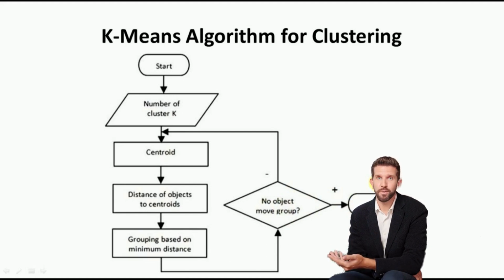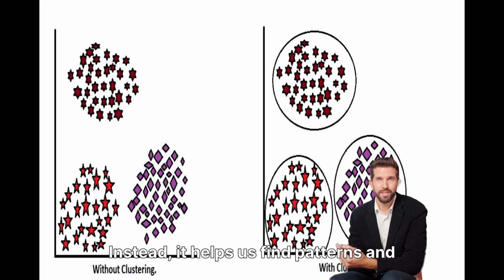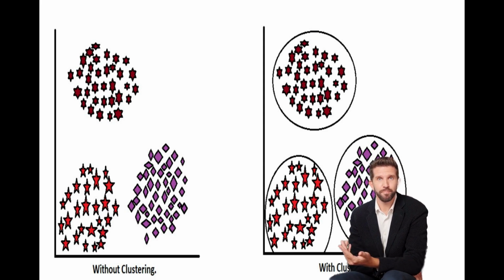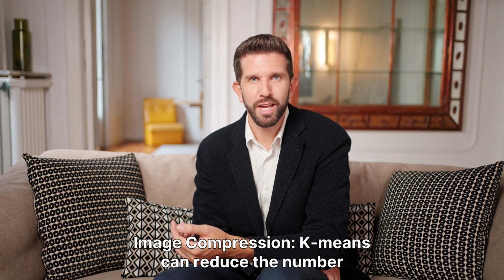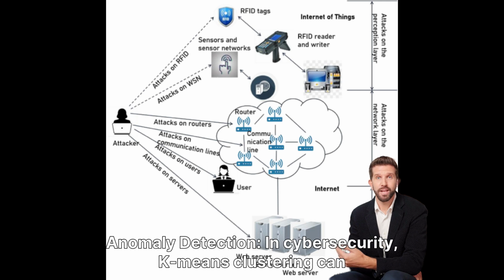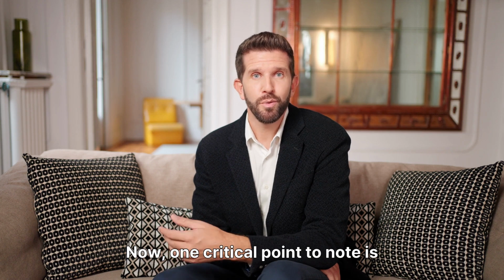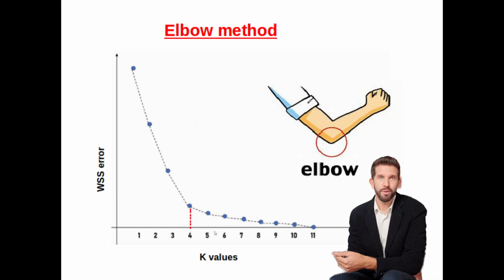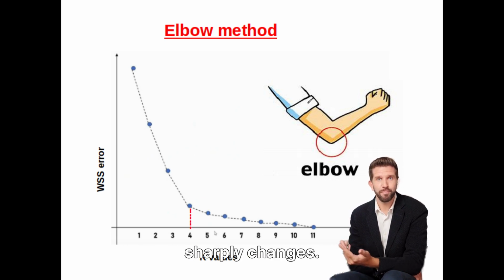Did you know K Means Clustering helps computers group data by finding patterns automatically?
Discover how K Means Clustering helps computers organize data by detecting patterns on their own. Learn the basics of this powerful machine learning technique and see why it's essential for data analysis. Perfect for beginners curious about AI and data science! 🔍